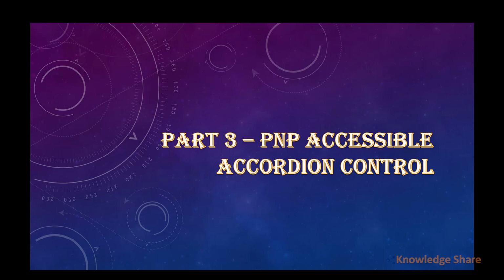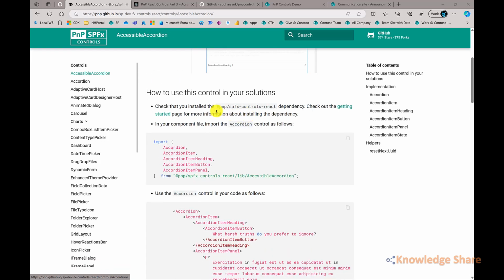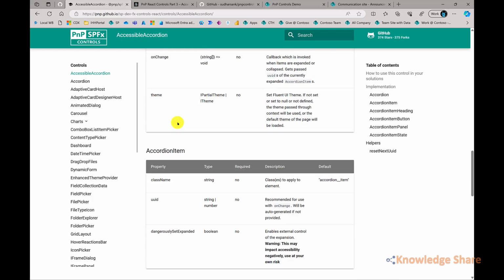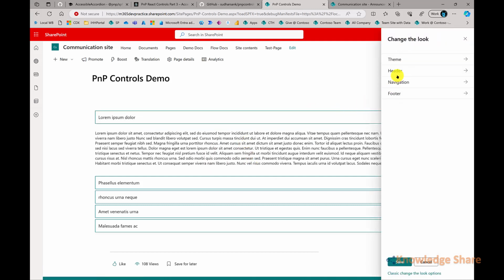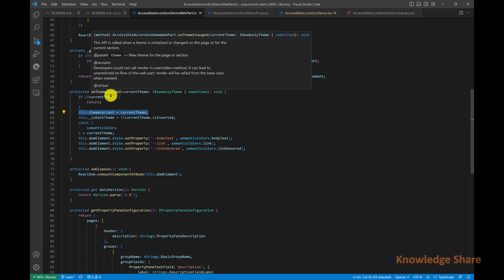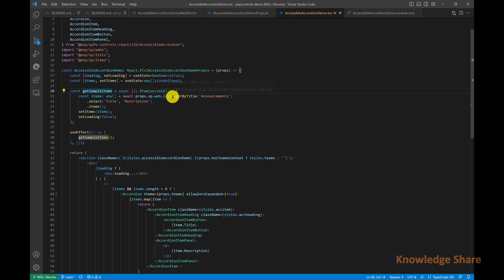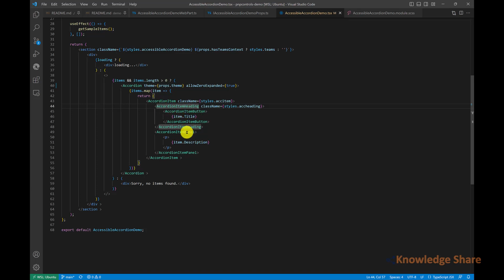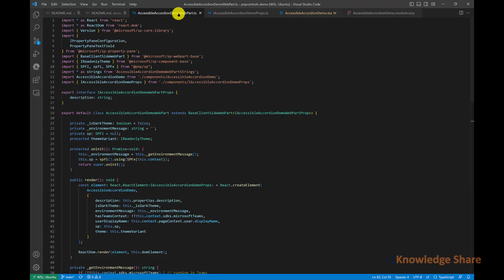How to use PnP React Controls - Accessible Accordion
PnP, Accordion, PnP React Controls, Office UI Fabric, SPFx, SharePoint Online

This video explains how to use Accessible Accordion control from PnP React Controls. There are so many accordion controls available and this control is unique which use the Fluent UI and can also be customized to apply the SharePoint theme.

Video Chapters
0:00 Channel Introduction
0:10 Introduction to PnP Accessible Accordion
1:19 PnP Controls explanation
4:06 Blog post on PnP Accessible Accordion
4:30 Demo
6:07 Code Walkthrough

Happy Sharing...